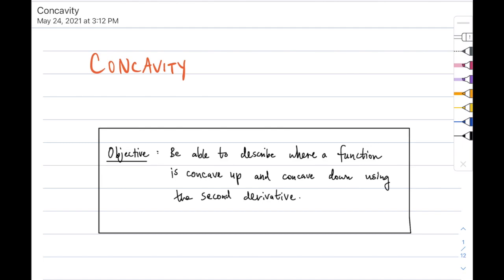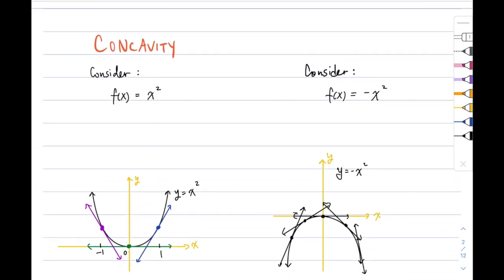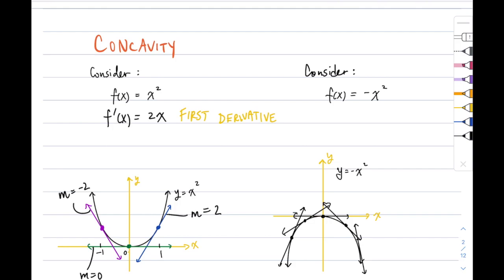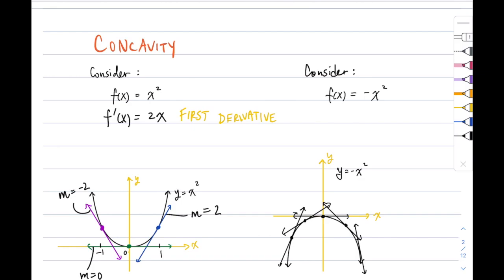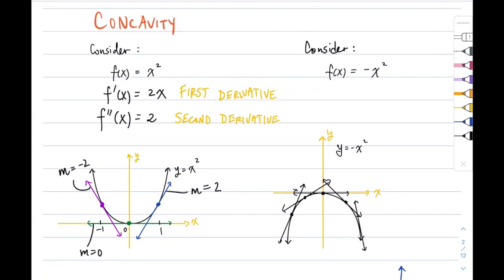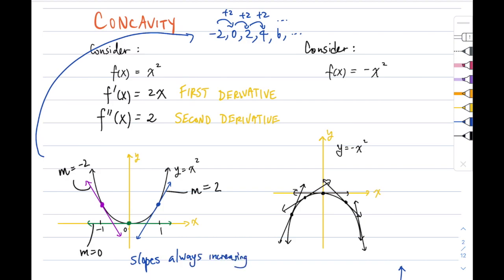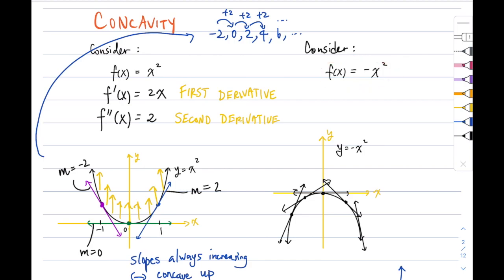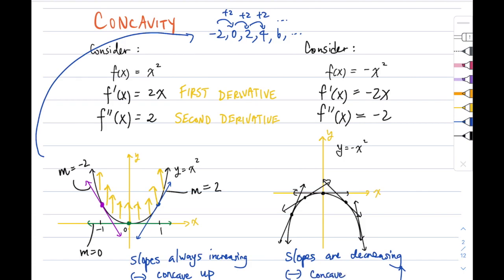Concavity (part 1: What is concavity?)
How to distinguish curves that are concave up from those that are concave down.